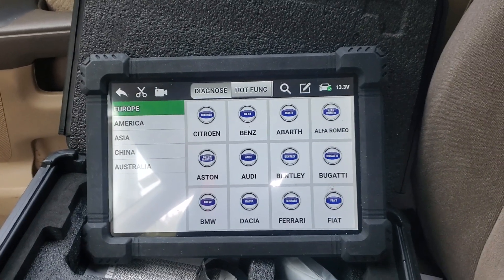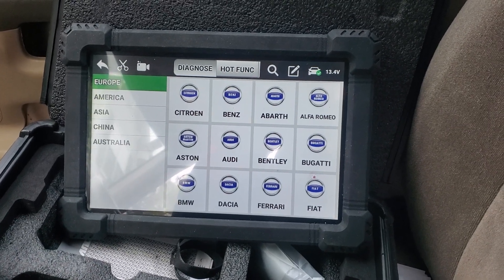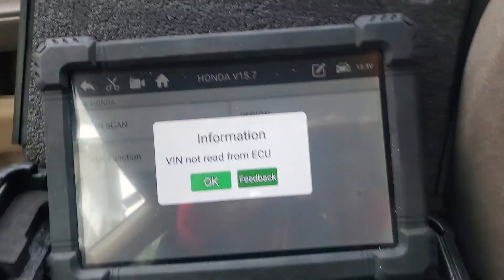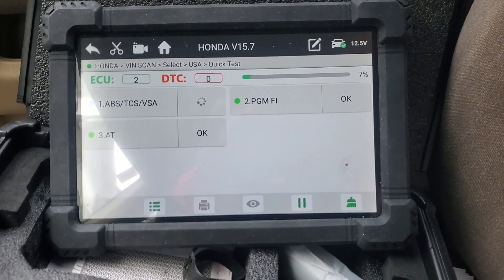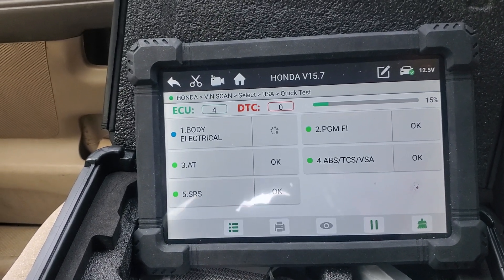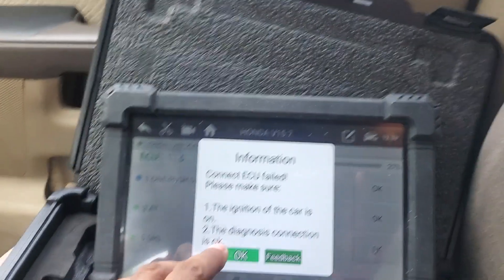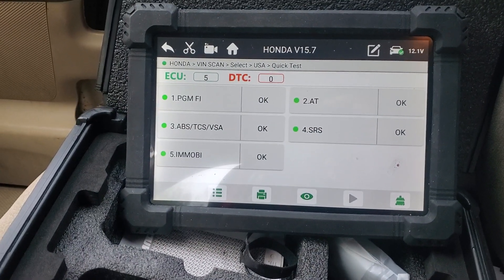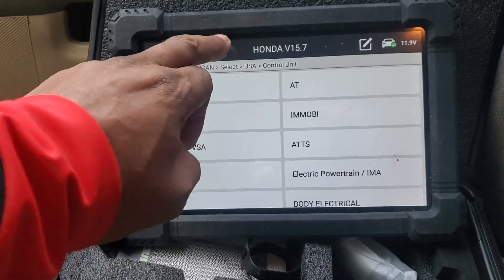X7 Bluetooth OBD 2 Diagnostic Scanner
Diagnosis before emission test